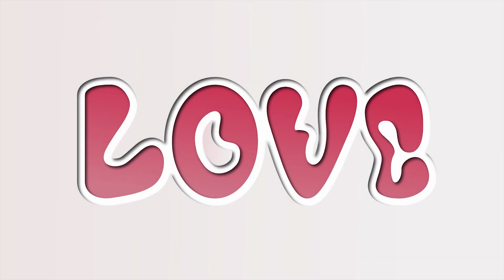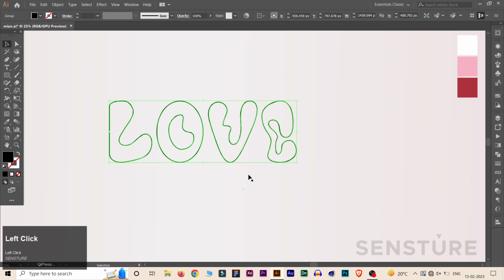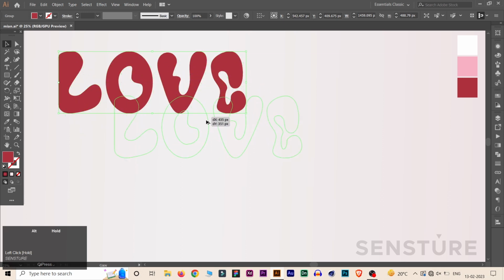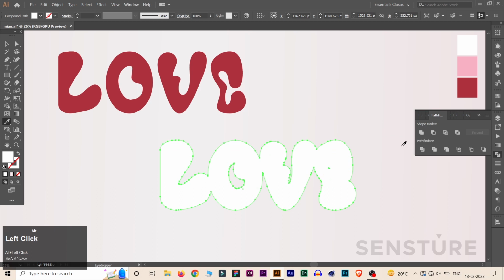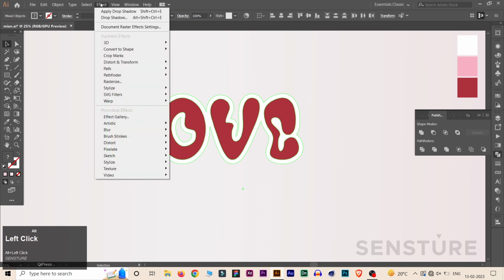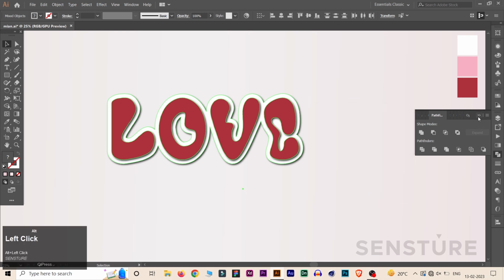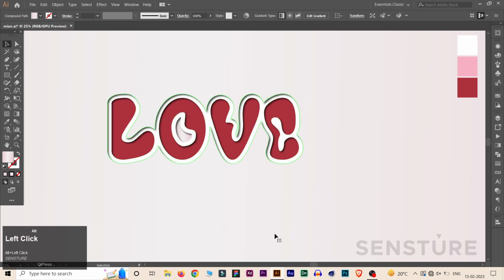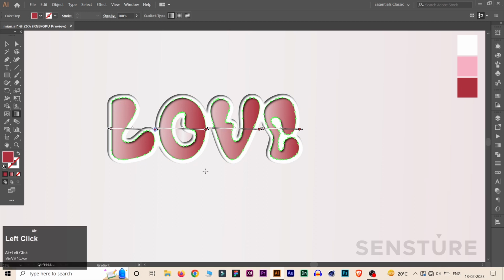How to Create a Paper Cutout Effect in Adobe Illustrator | Easy Step-by-Step Tutorial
With this simple tutorial, you'll learn how to create a stunning paper cutout effect in Adobe Illustrator. love papercutouteffect #2023
Ask Related Queries In Comments.